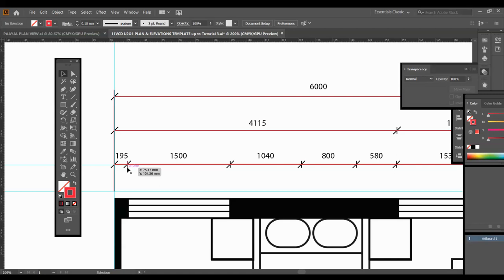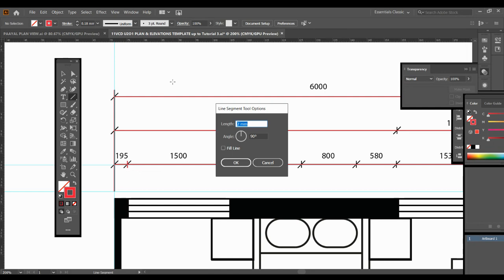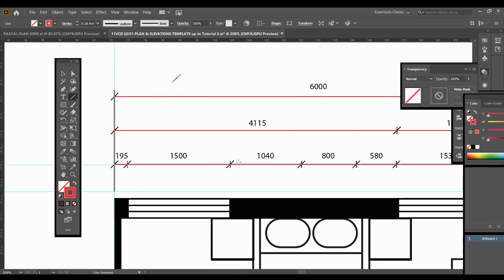Step 9 11 VCD Plan View Tutorial